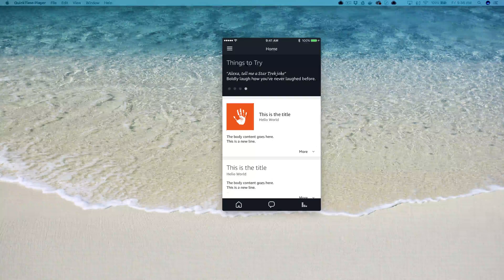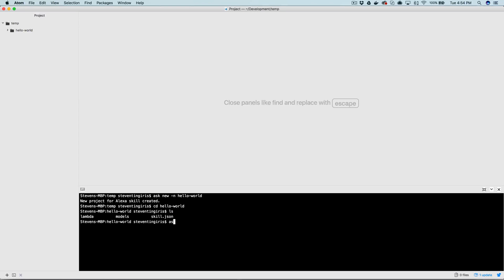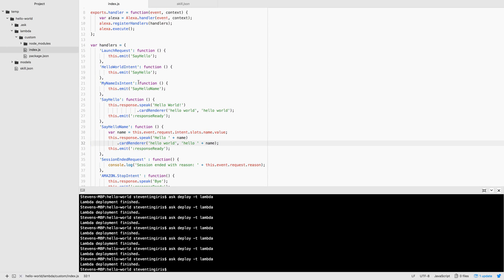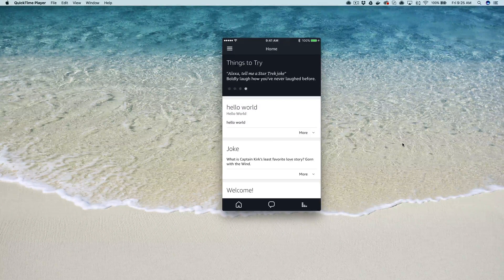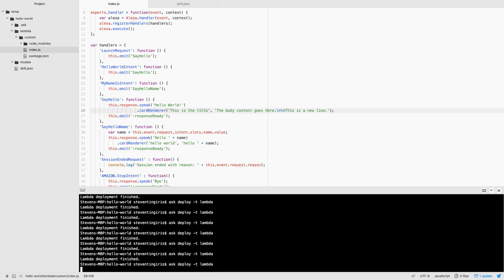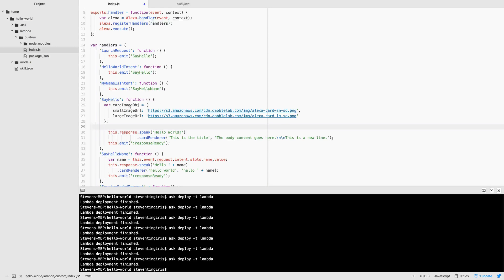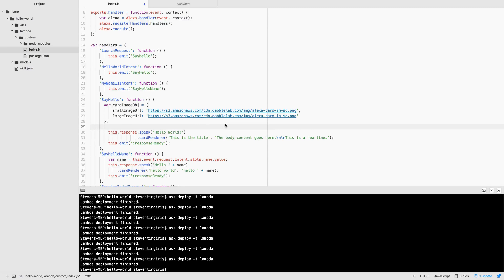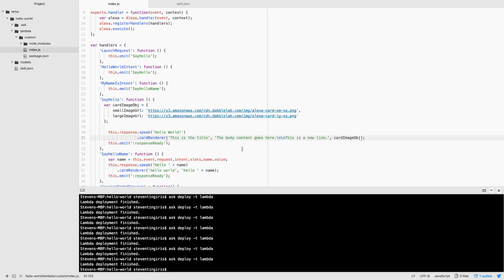Using cards in custom Alexa skills - Dabble Lab #22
#22: This video expands on my free Alexa development course and walks through using home cards in a custom Alexa skill.

Overview:
Alexa skills are mostly about voice interactions but sometimes visuals can enhance the overall user experience. If that's the case with a skill you're building you've got two options; home cards, and display templates. Home cards are displayed in the Alexa companion App and display templates are shown on screen - which mostly means that - for now - display templates are only visible on the Amazon Echo Show. So, that makes home cards the best option if you want your skill to provide visual content to users regardless of the device they're using.

About Dabble Lab:

We make R&D possible for any size company - even if you're a company of one.